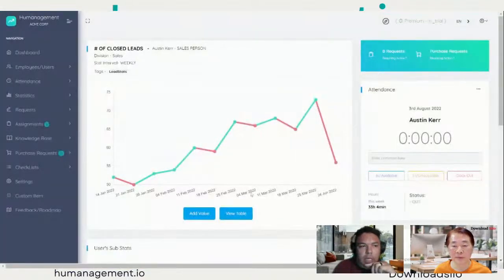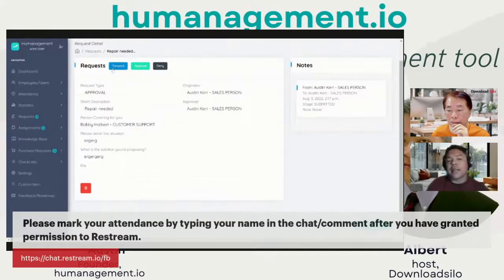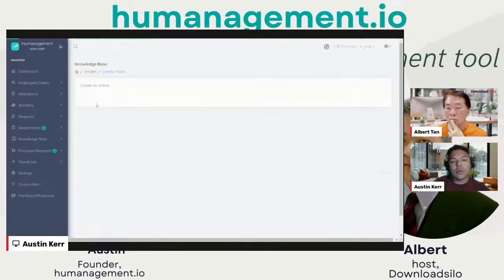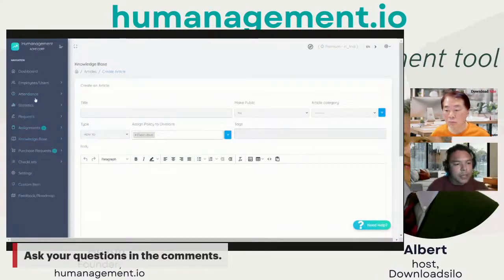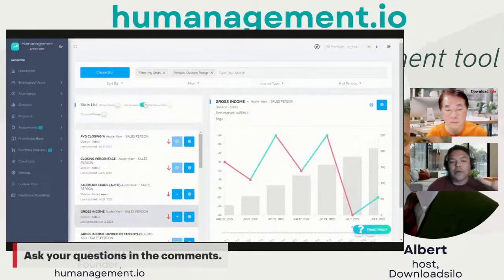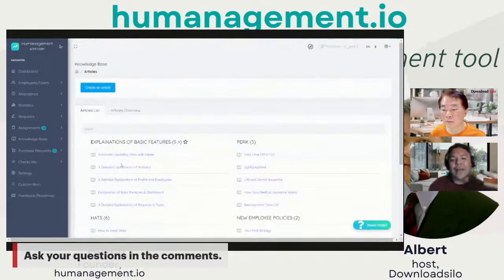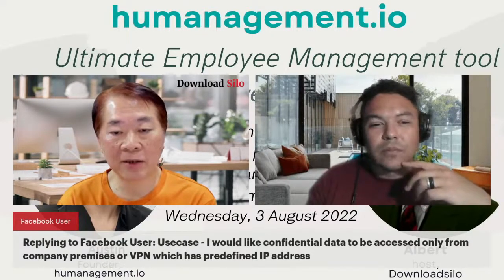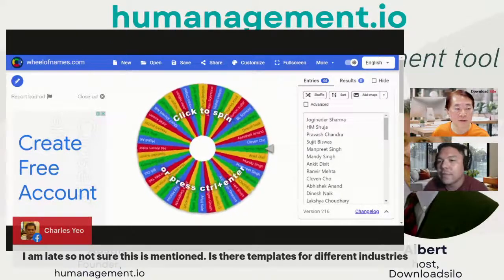Humanagement Lifetime Deal (LTD) - Ultimate Employee Management Tool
🕙10 pm UTC+8/7.30 pm IST/10 am New York
📅Wednesday, 3 August 2022

✅I would host the founder of Humanagement, Austin Montgomery Kerr.  Austin shall showcase how to use Humanagement - simple software to manage your employees & business. It is the ultimate solution to solve employee management for your everyday business.

x1 Humanagement Tier 1 LTD ($39 value)

✅You must be present during this Facebook live in order to stand a chance to win the giveaway
Kindly comment Humanagement with a GIF to confirm your intention to attend the FB live session.

✅Please participate in the live session to understand the product and get your queries clarified from Austin Kerr.

✅Please give permission to Restream to display your profile and name during the live session, when you post a comment or query by going to the following

✅This will help in ensuring that you are part of the giveaway. In case your name and profile are not displayed, please comment with your name.

✅The giveaway would be announced during the session and will need to be accepted by being present during the live session, else it would be forfeited.

⭕ What is Humanagement actually?

✅Humanagement Lifetime Deal is stable software that will assist you in keeping all your business and employee stats, making policies, assigning tasks to employees, building business metrics, conducting staff training, and performing many such activities at the tap of your finger.

⭕ TL;DR

✅Simple software to manage employees and business
✅Alternative of WorkDay
✅Revolutionary software loaded with features
✅Best For - HR Management, Employee Requests, Business Metrics And Employee Training.

⭕Killer Features

✅Clock In/Out
Users can clock In/Out update and leave comments on their status/work project
Integrated export with PTO data
Tracks clock in location.

✅Org Chart
Automatically created as you add employees
Groups by seniors and division/dept
Can see, transfer, and edit responsibilities
Displays each employees clock in the status

✅HR Data
HR data will no longer be a burden, it will be simple and fast to access
W4 and ethics report will be available at a click
Employee data will always be organized
You will always know what to keep track of, so when it’s needed it’s there

✅Employee Requests
Employee requests can get missed owing to your busy schedule
Wisemen enables employee requests in nice organized ways
Requests received as notifications with supporting stats to make decisions
Approvals can be given instantly
Makes your employees feel recognized and keeps them motivated

✅ Business Metrics
Managing business data in Excel and Google docs is cumbersome and manual.
Wisemen provides you with one intuitive place to see all business stats.
Provides you with advanced calculation features
Business metrics are placed before you in the most presentable and informative manner

✅Employee Training
You train employees and they become important assets to you
Easily train your employees using this powerful software
Make policies for employees to read
Get feedback on policies to read and training undertaken by employees
When existing employees leave you to have all the requisites readily available to train new employees

✅ Approvals on Spending
Employees keep waiting for approvals and spending is put on hold
This may result in hampering business targets and piling up work
Wisemen provides a feature of organized purchase requests
Your income is presented to you in a decision-making format
Money can be disbursed by employees on receipt of your approval

✅Facebook Community: